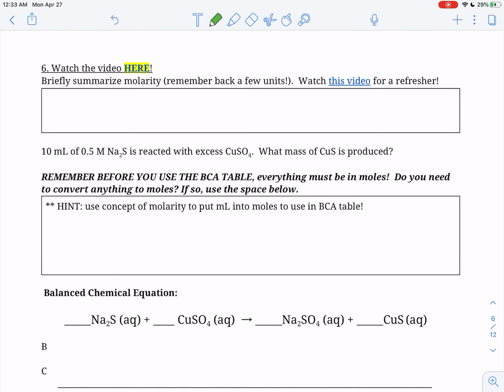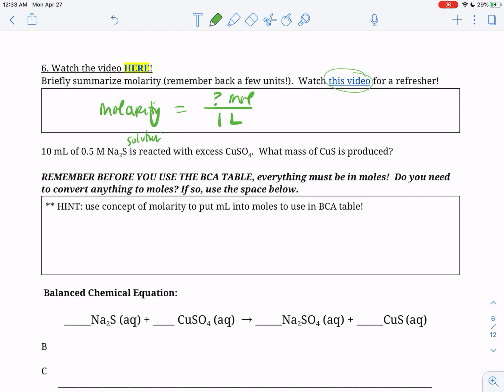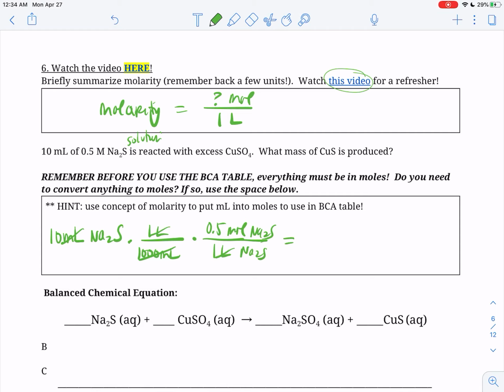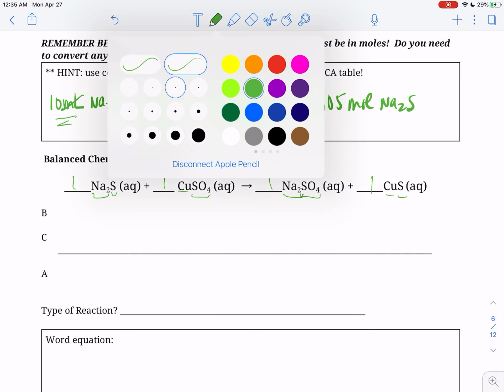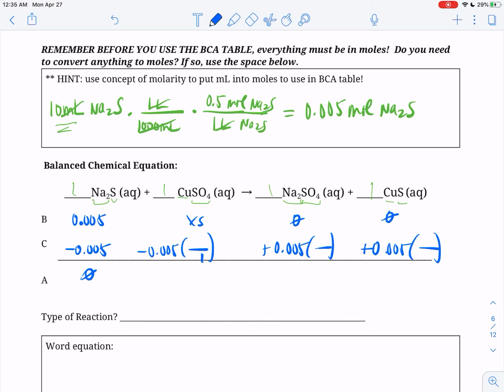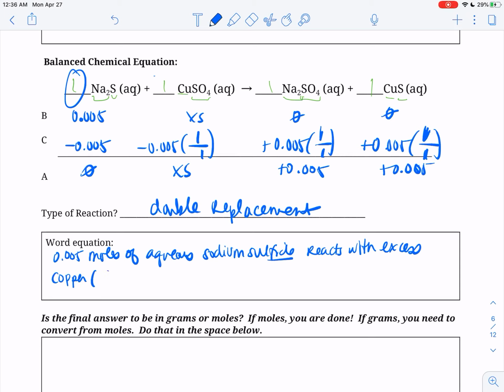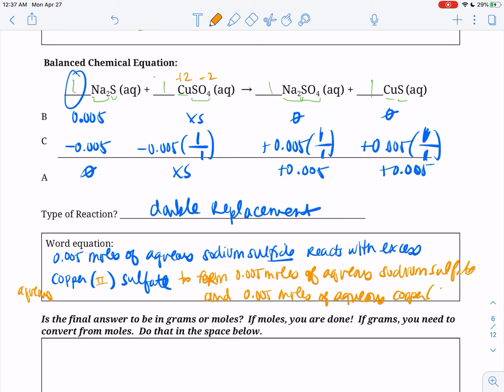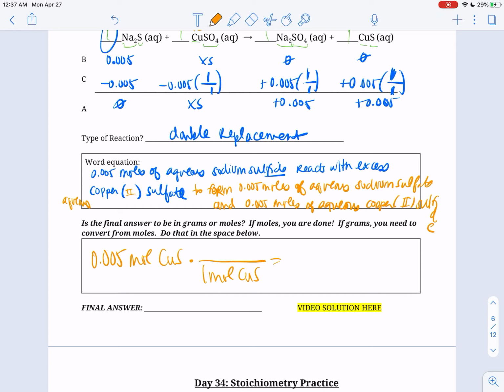Chem - day 34 #6